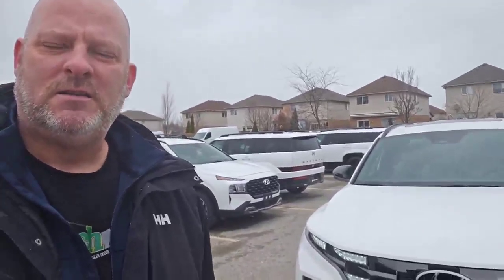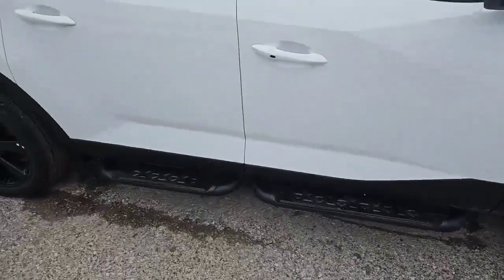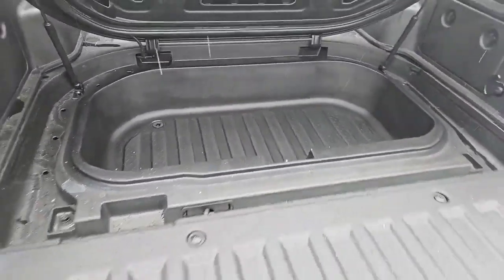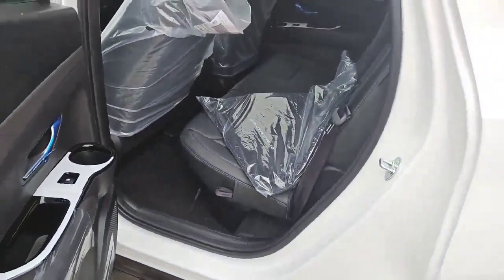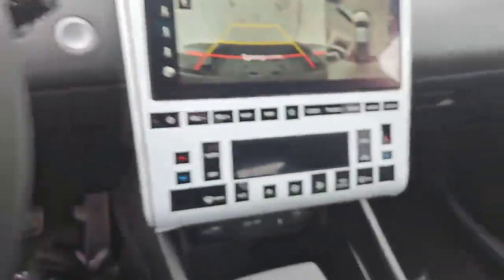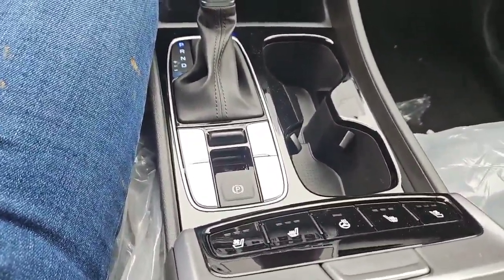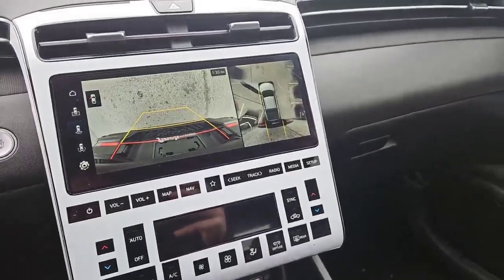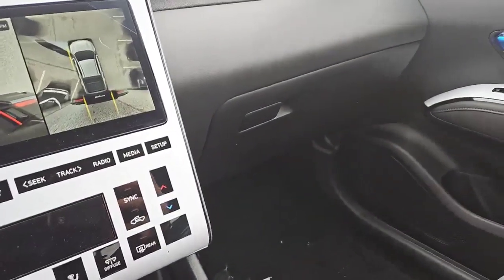2024 Santa Cruz Ultimate Walkaround | Finch Used Cars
Stock # 118984